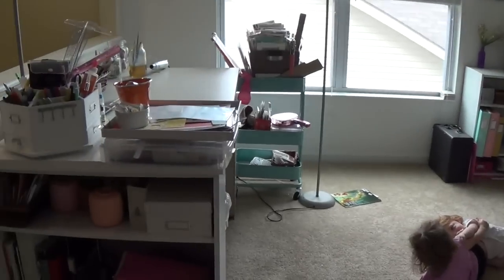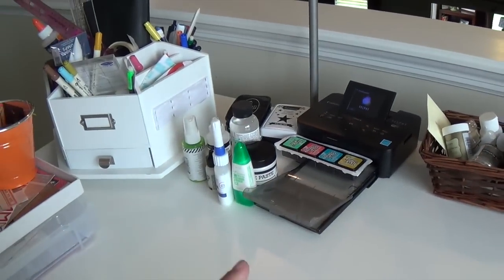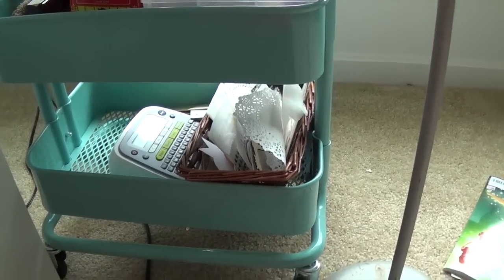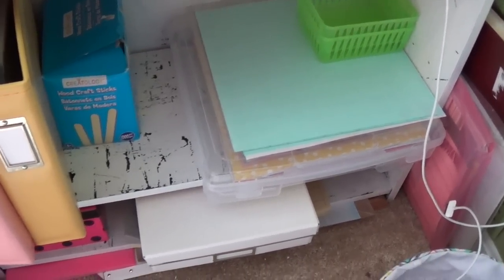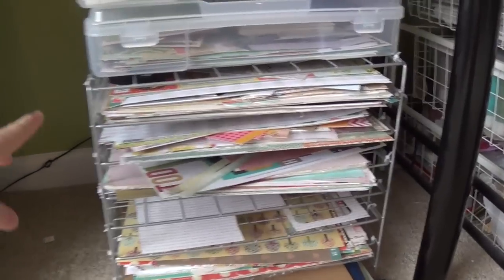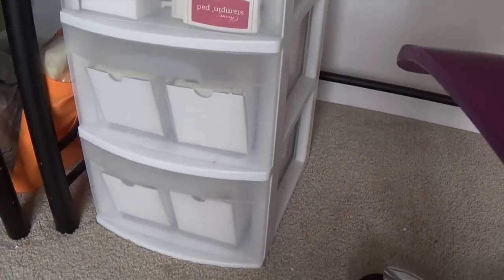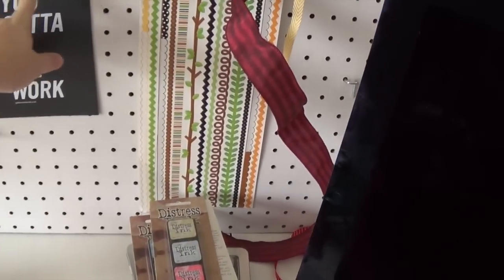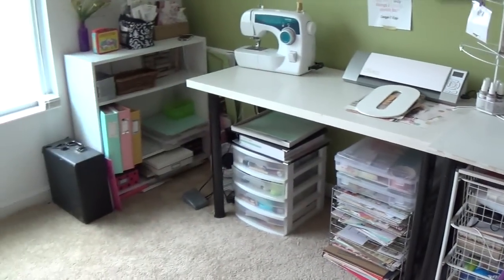15 Day Scrapbooking Vlog Challenge // Day 12: Scraproom Tour!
Happy Friday! Today I am showing you a very short tour of my scrap room.  I apologize for being so out of breath but this baby is making it hard to breathe! Also, their are little children screaming. Oh well, so goes life.